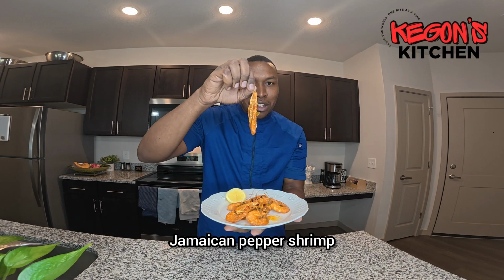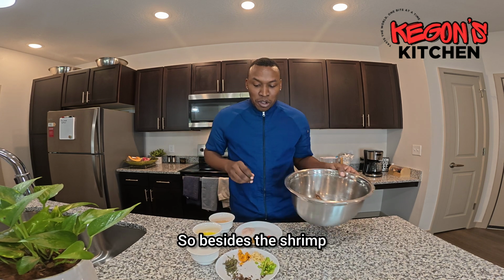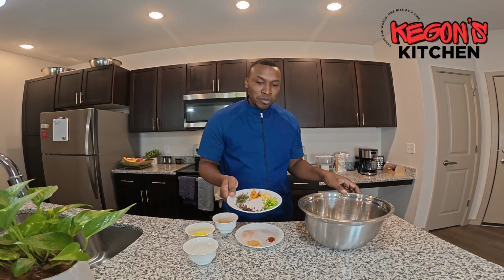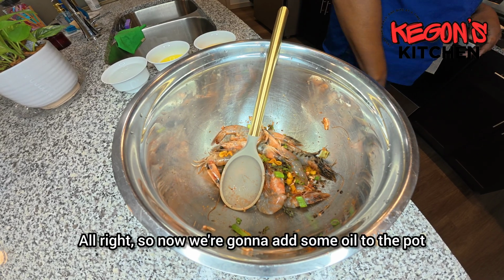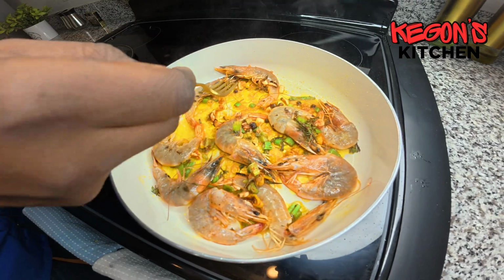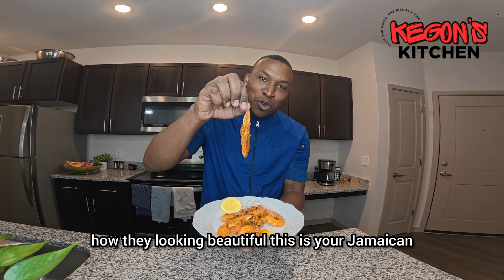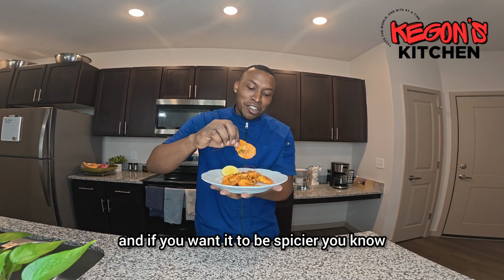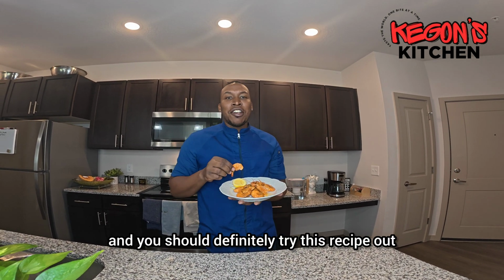Authentic Jamaican Pepper Shrimp Recipe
Spice lovers, this one is for you!

In this video, I’m sharing an authentic Jamaican Pepper Shrimp recipe — inspired by the famous street vendors of Middle Quarters, St. Elizabeth! Known locally as “pepper swims,” this fiery, flavour-packed dish is a must-try for anyone who loves bold Caribbean flavors.